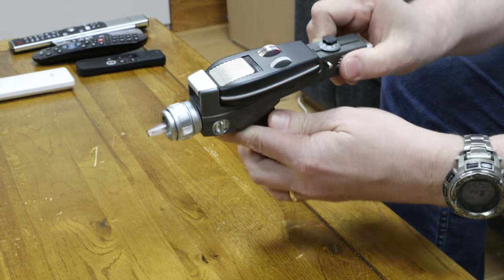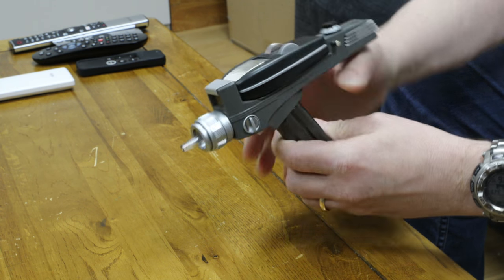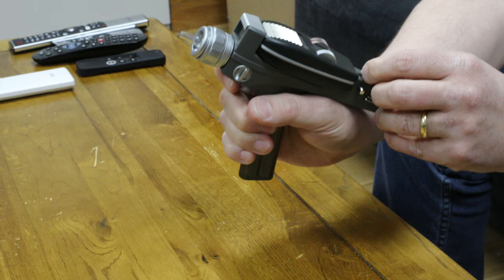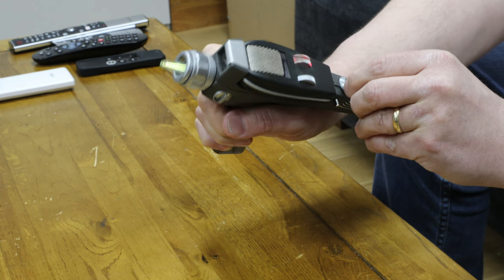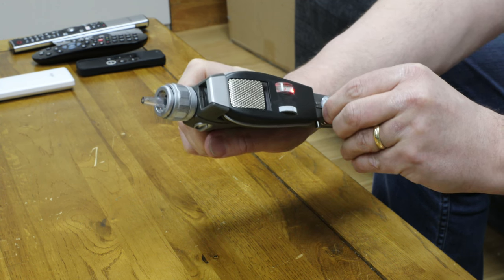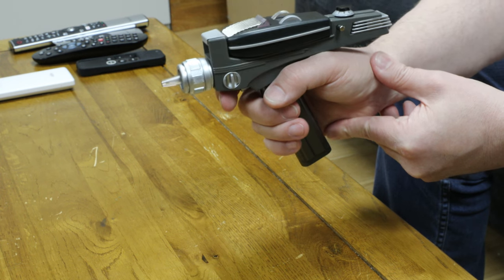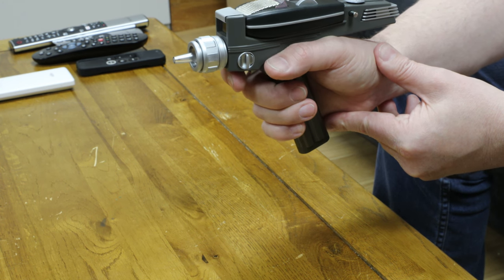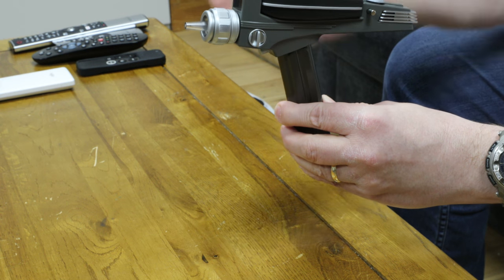Phasers on stun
Star trek phaser toy